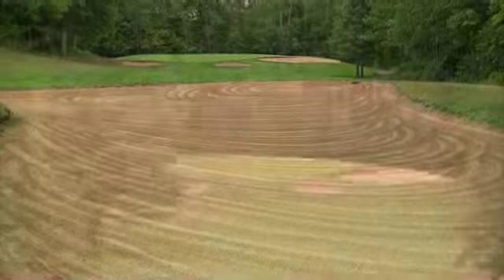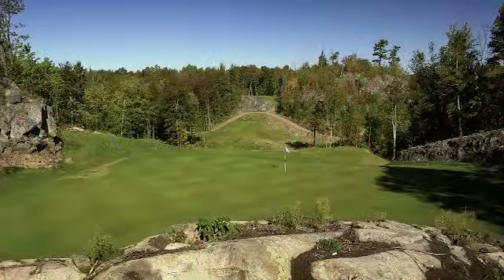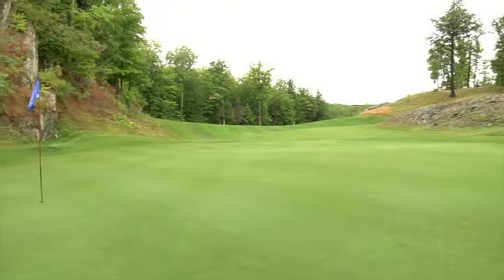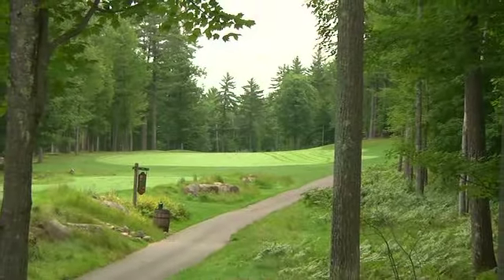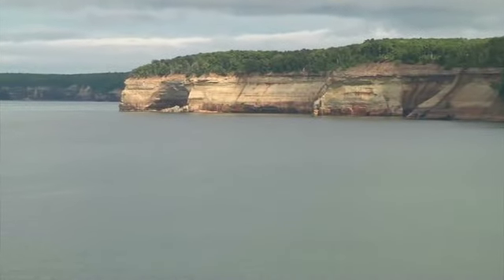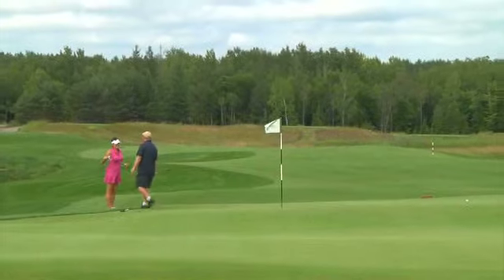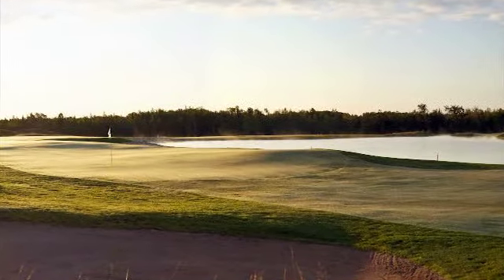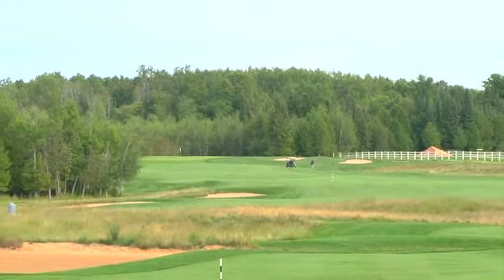Michigan Upper Peninsula golf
This feature looks at the wonderful golf opportunities in Michigan's beautiful Upper Peninsula.
*Sweetgrass Golf Club & The Island Casino
*Greywalls at Marquette Golf Club
*Timberstone at Pine Mountain Resort